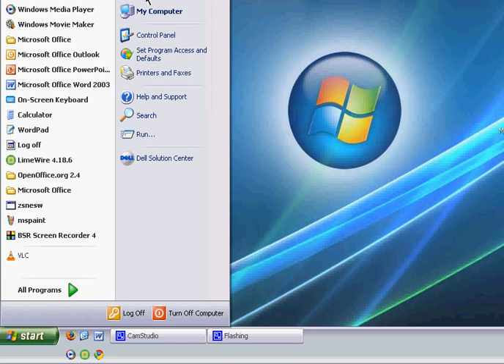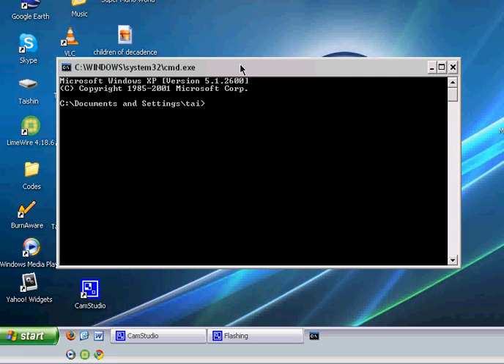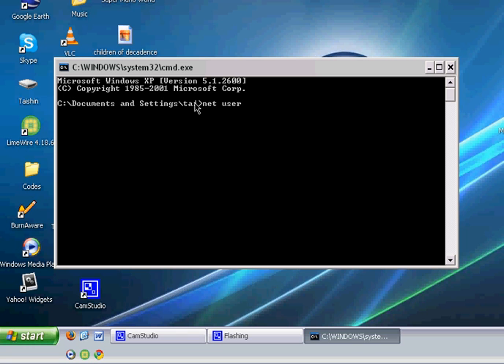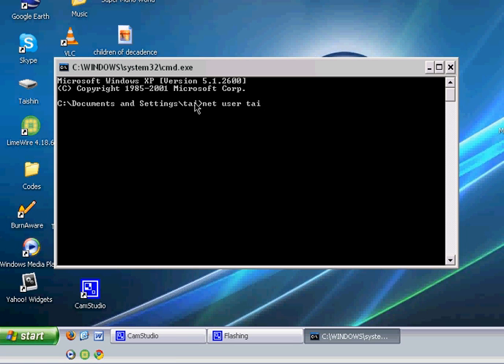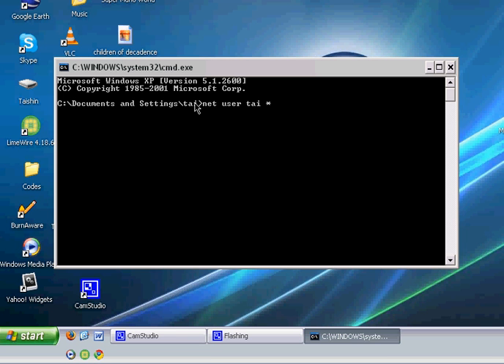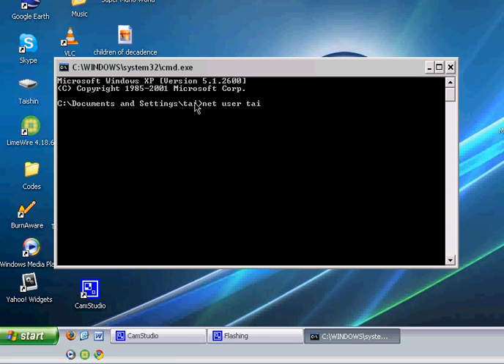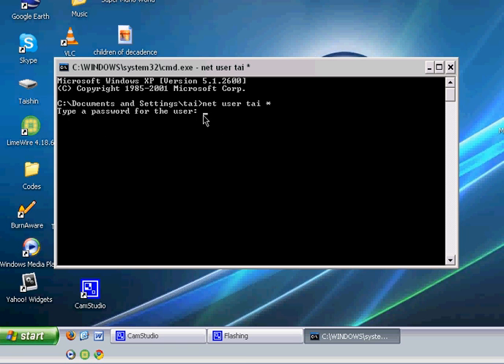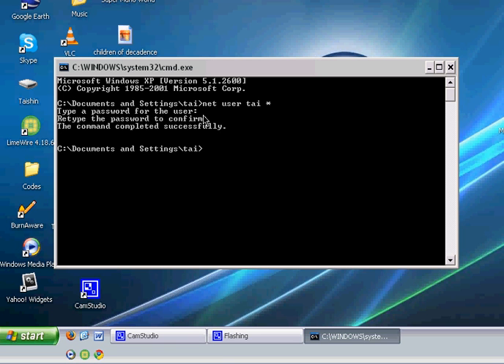Hack Windows XP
How to hack Windows XP.
Do not hack public computers or any school computers. Use it only for emergency.